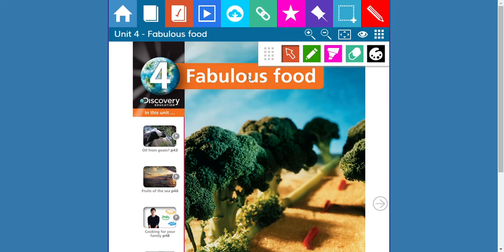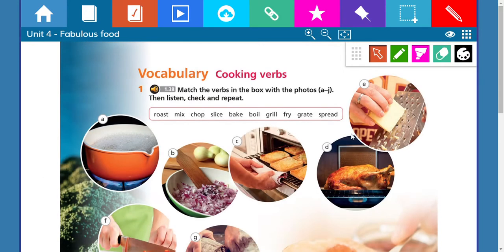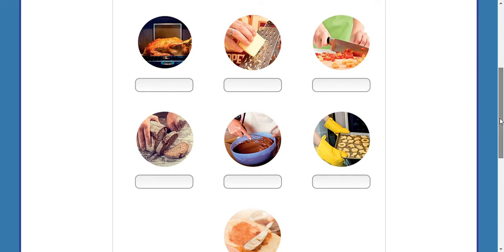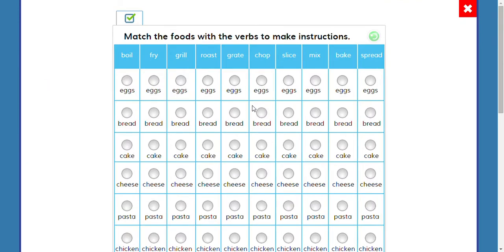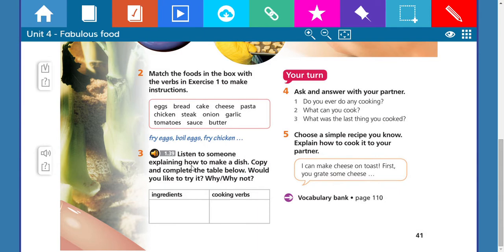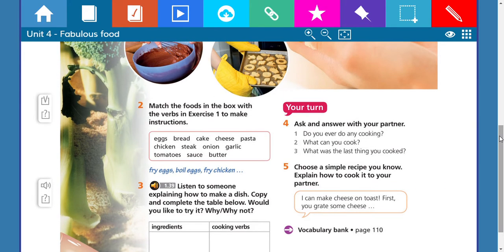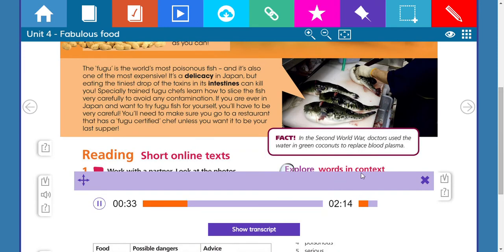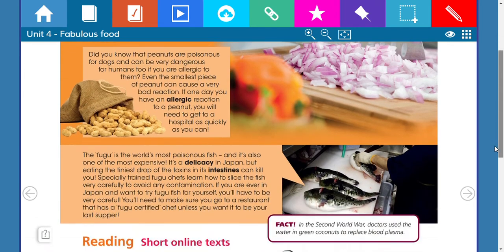lesson 16 fabulous food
TEACHER: ALAN LUCERO